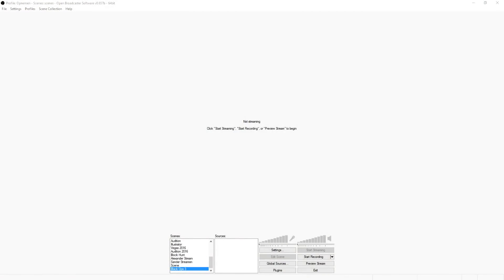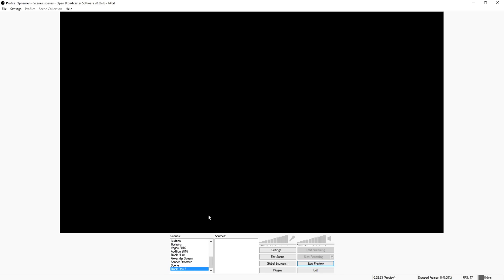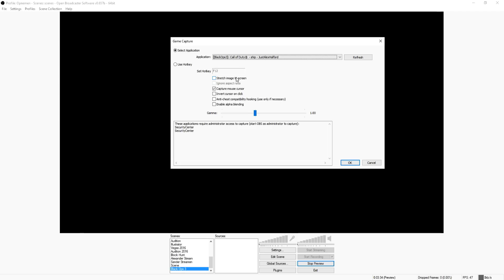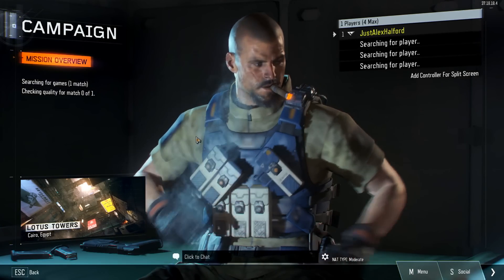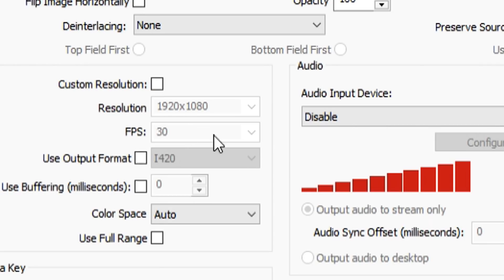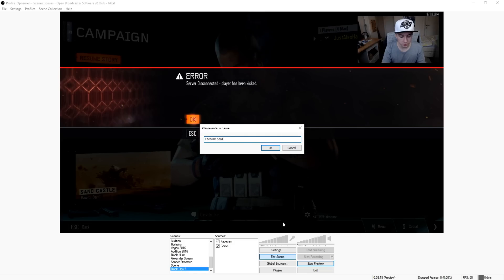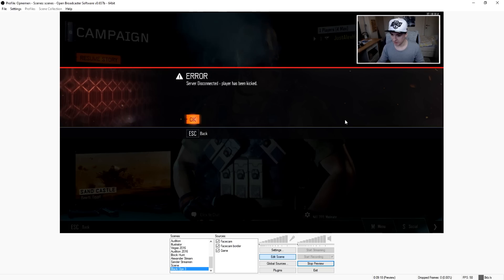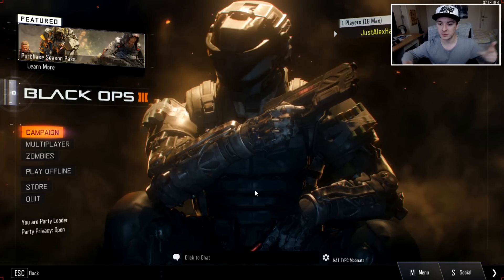How To Record Call Of Duty: Black Ops 3 Using Open Broadcaster Software - Tutorial #19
- - In today's tutorial I'll be showing you how to record Call Of Duty: Black Ops 3 with Open Broadcaster Software. I receive a lot of comments and questions about how to do certain things. More tutorials are on its way!

Merchandise!

Much love
-A